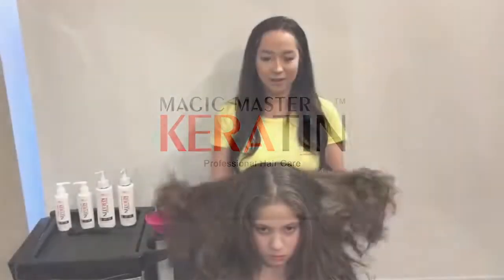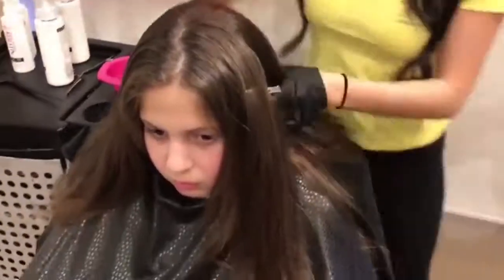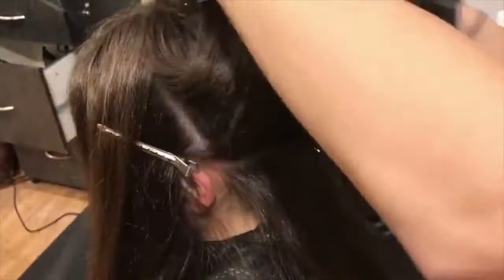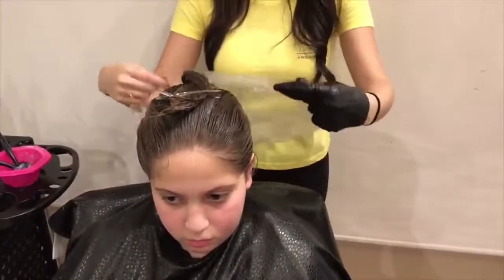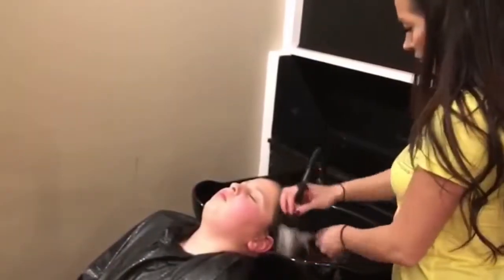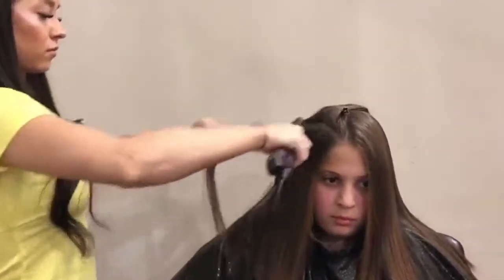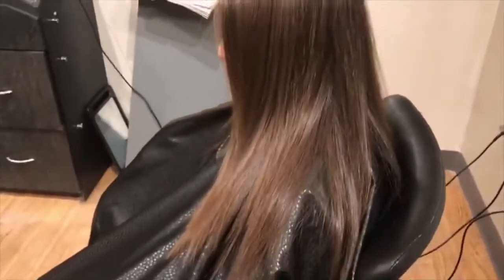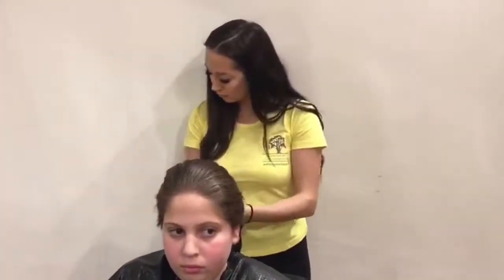keratin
Good Smelling Magic Brazilian Keratin Hair Treatment Set Purifying Shampoo & Daily Shampoo And Conditioner Straight Repair Hair